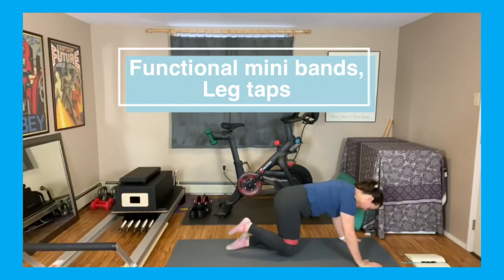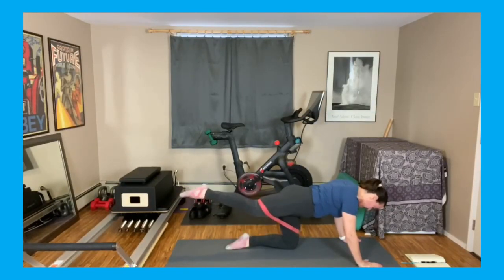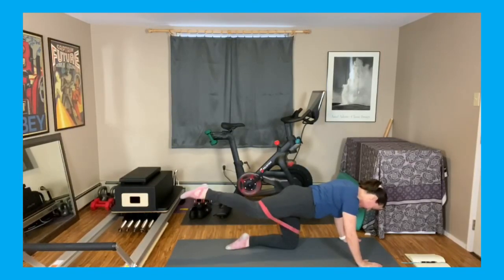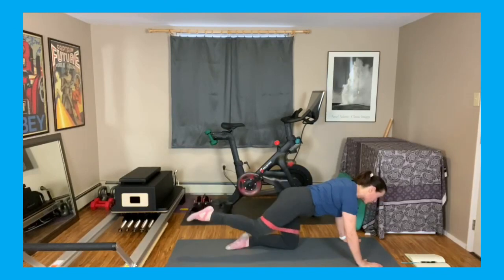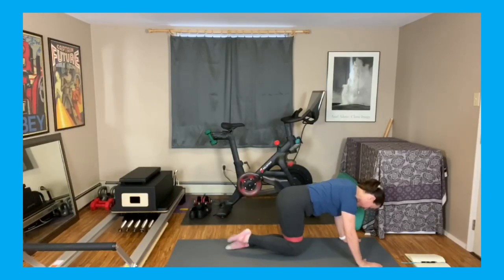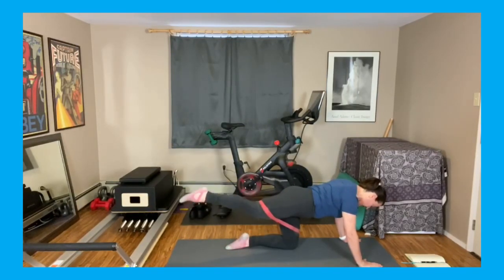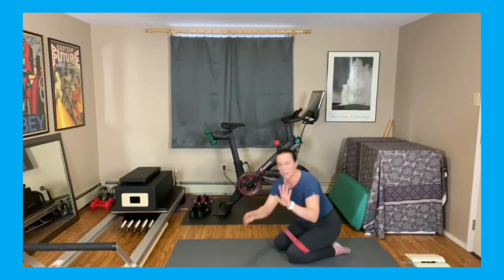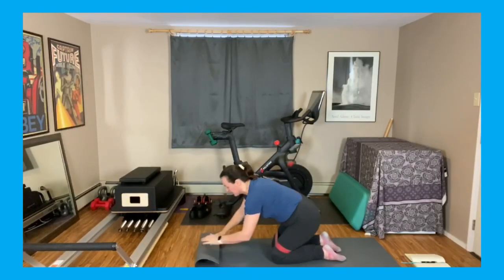Functional: mini band-leg taps